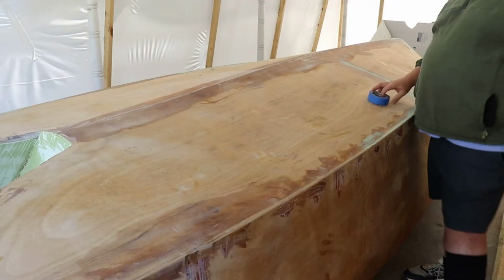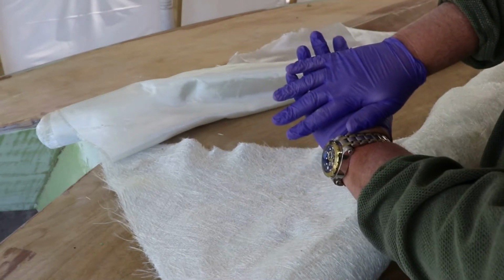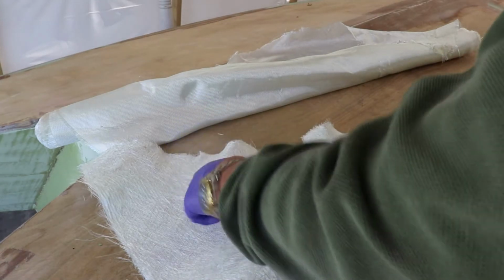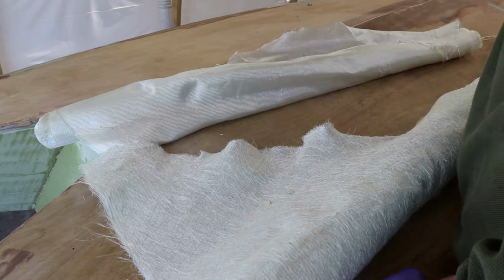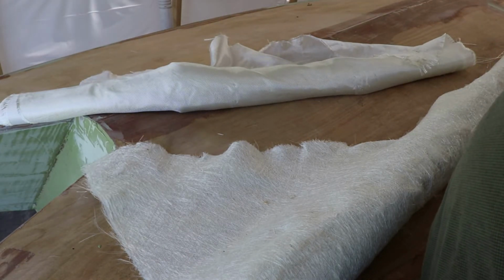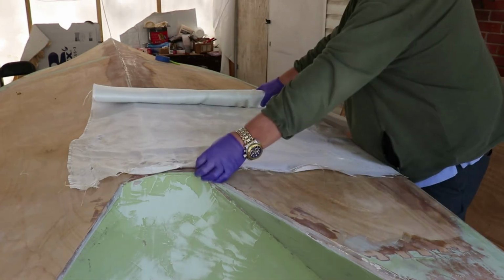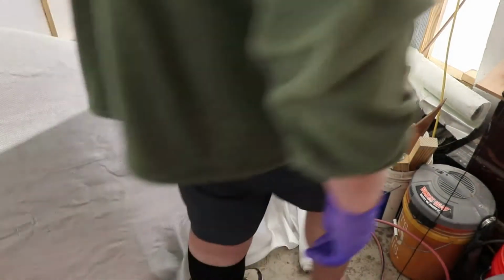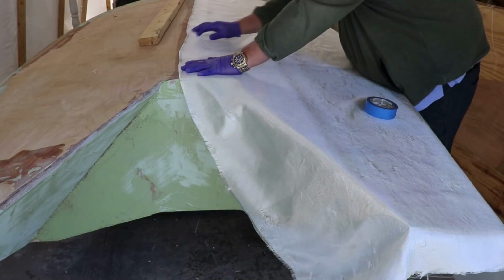Bubba's Tango 18 - EP. 84 Glass & Resin Tutorial ~ Cut & layout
On this episode of the Tango Skiff 17 build  we talk about the Glass & resin types what we used on the Tango skiff & what I know about them